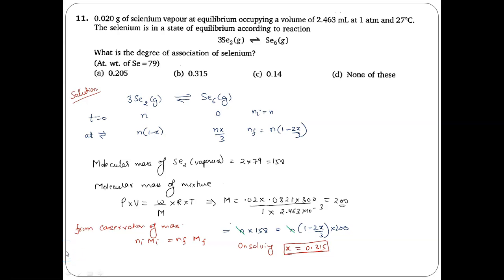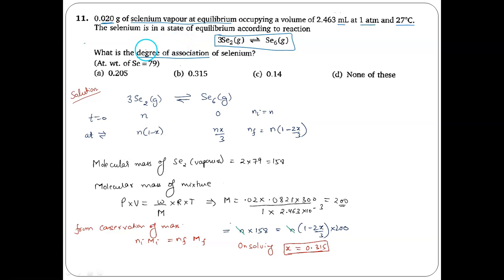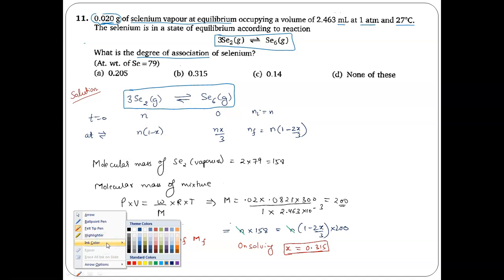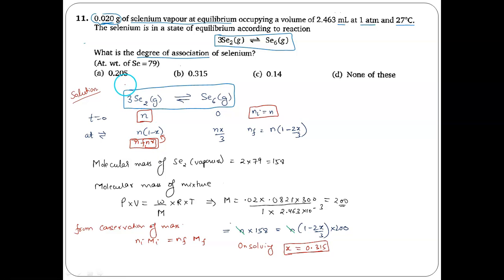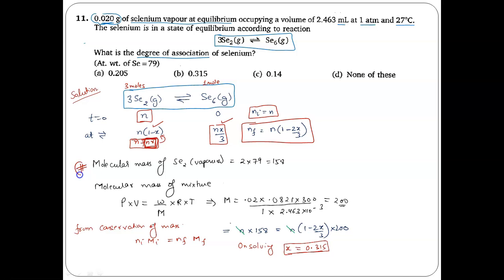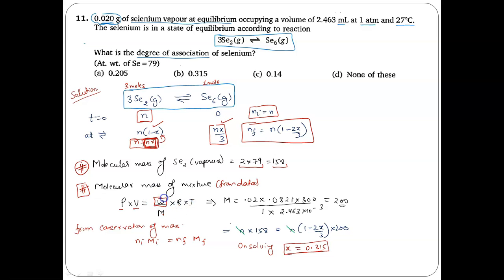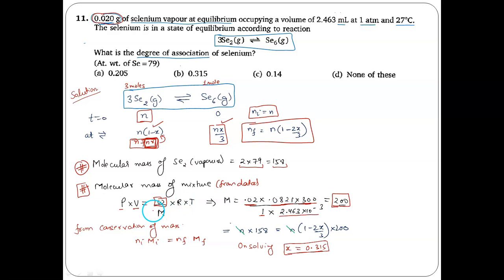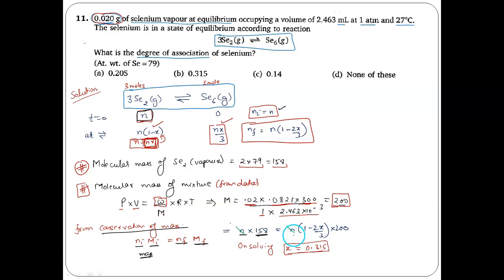chemical equilibrium 1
0.020  g of selenium bapour at equilibrium occupying a volume of 2.463 mL at 1 atm and 27∘C. The selenium is in a state of equilibrium according to reaction
3Se2(g)⇔Se6(g)
What is the degreeo f association of selenium ?
(At.mass of se =79)

# jee adavnced
# chemical equilibrium